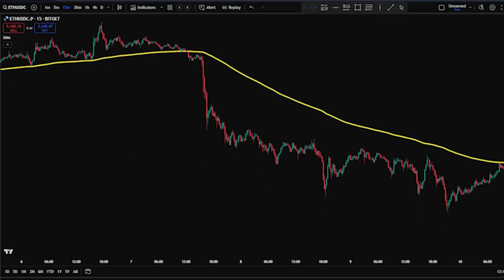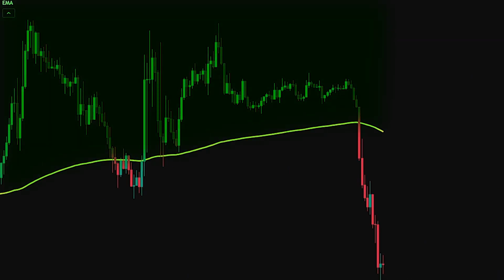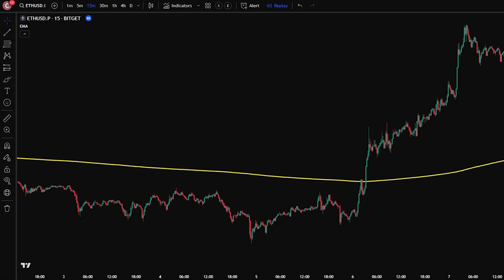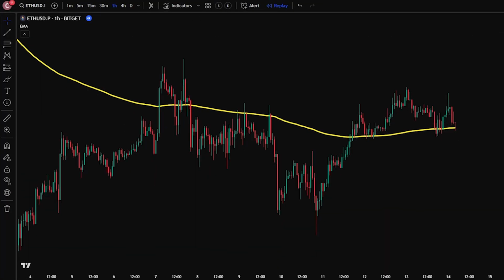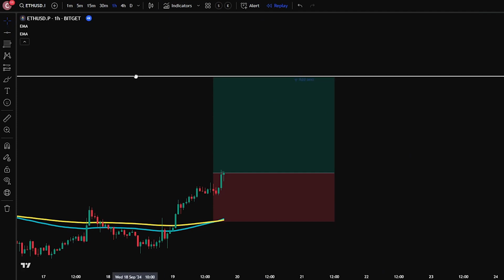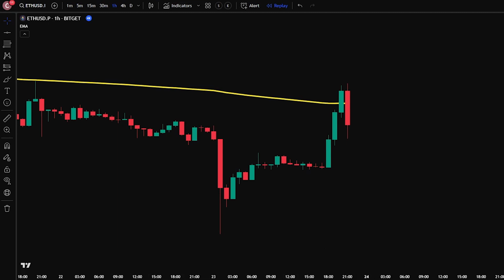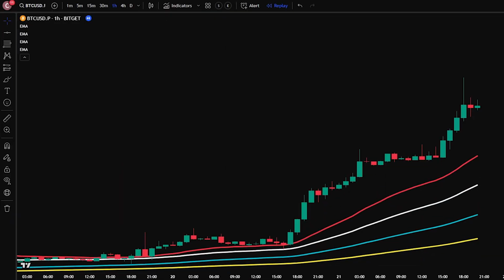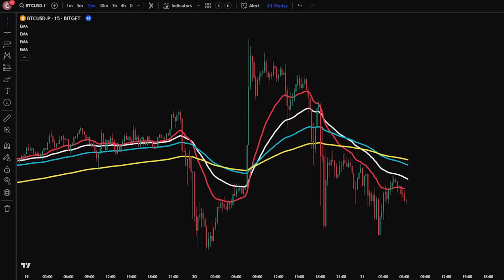The MOVING AVERAGE Explained (in 10 minutes) | Trading Soul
I Hope this Video gave you a little sneak peak into the world of TRADING!!!